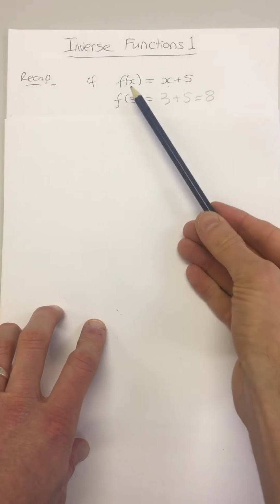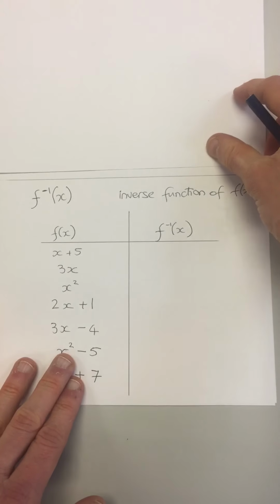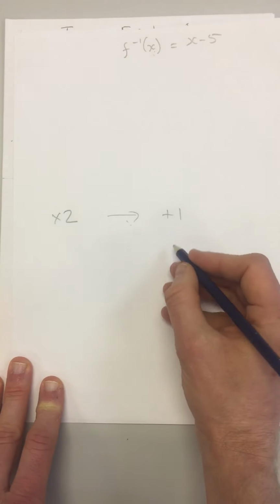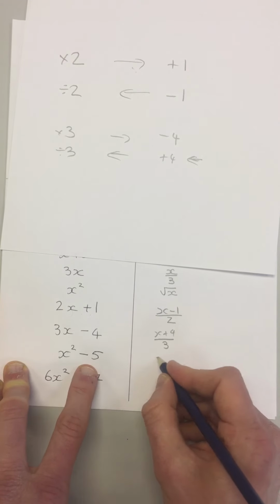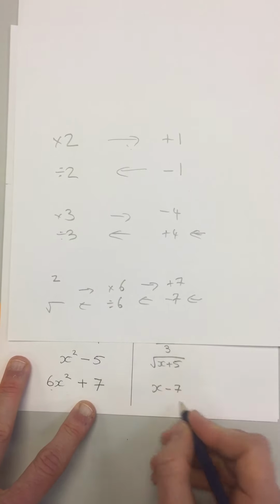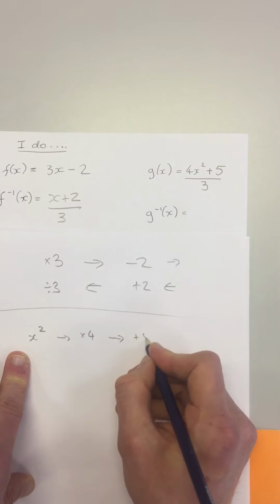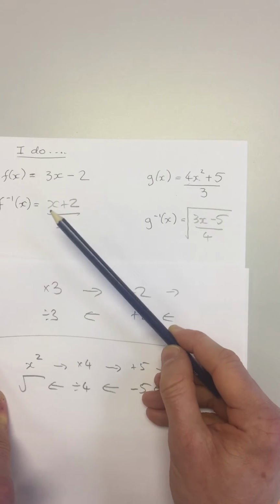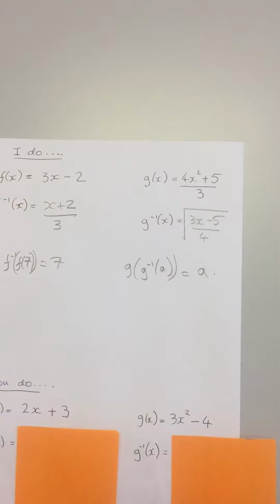Inverse functions 1